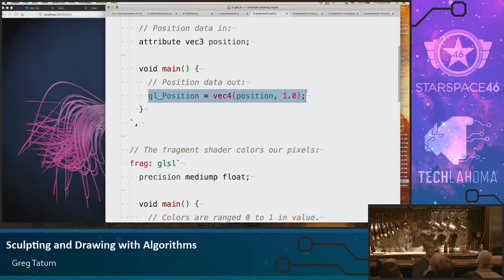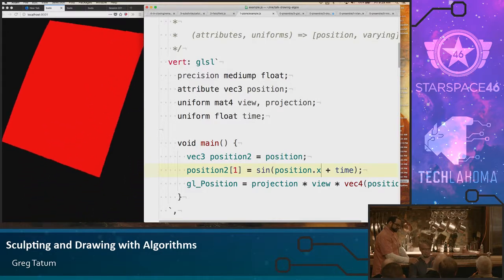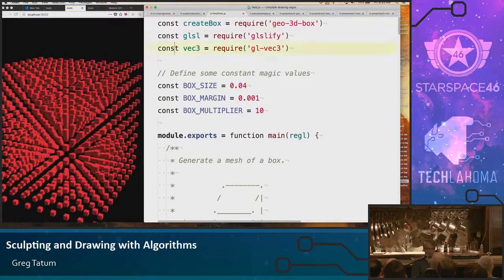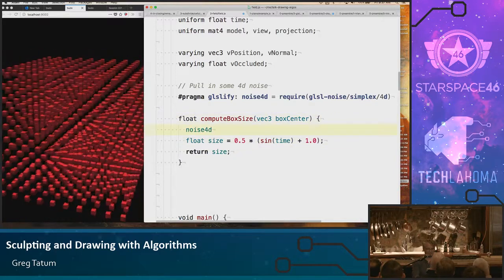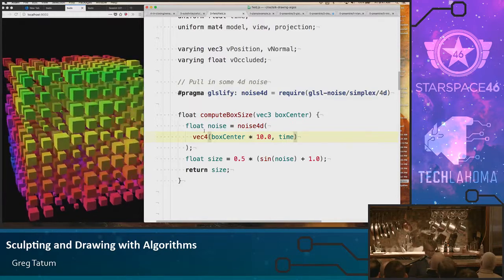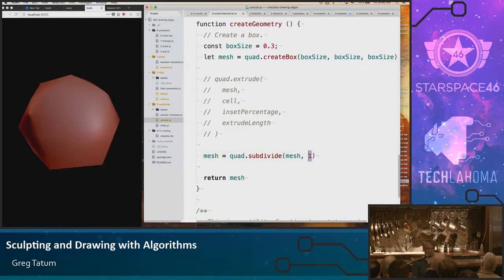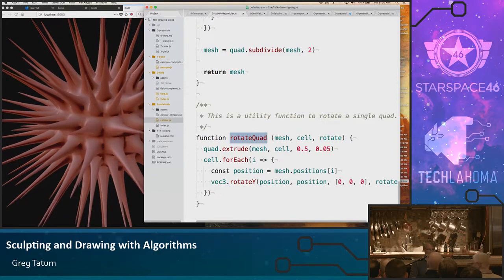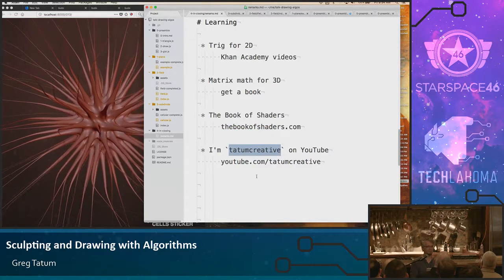Sculpting and Drawing with Algorithms - Greg Tatum: ThunderPlains 2017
Applying restrictions to the process of creating art is a great way to get unique and interesting results, so what happens when you strip away all of the art creation tools like 3d modeling and photo editing applications, and only sculpt and paint with code?